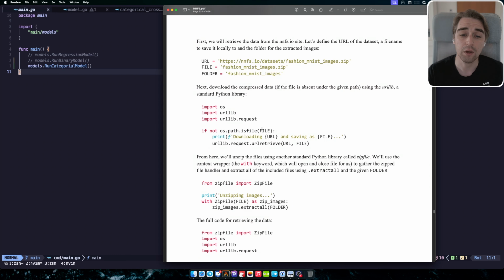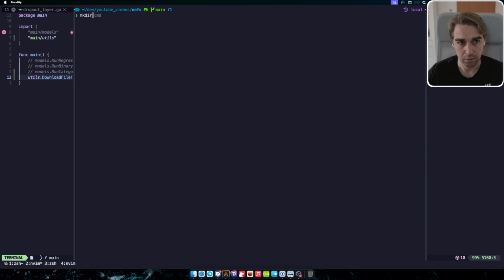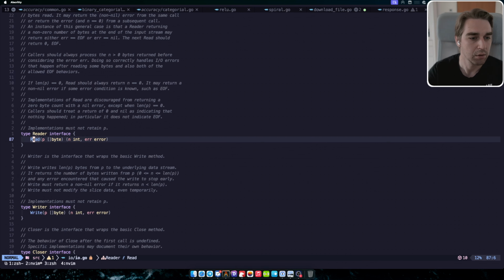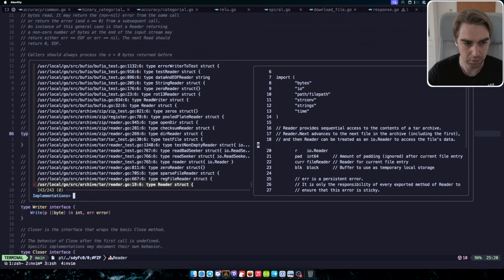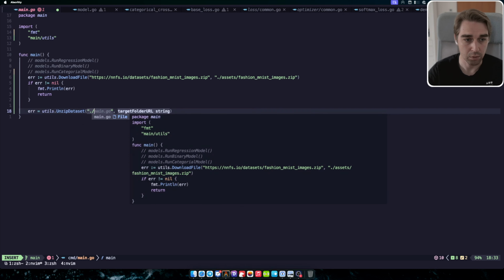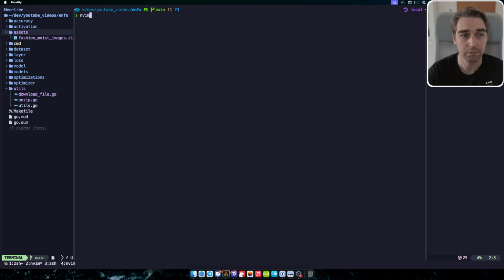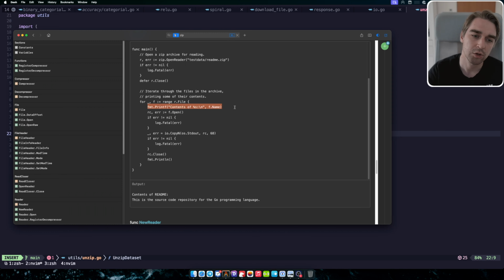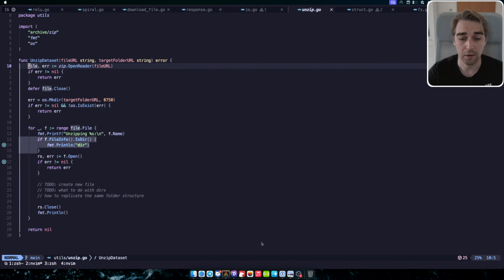Writing dataset downloader with Go | Let's learn - Neural networks from scratch in Go - 55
Today's video is more about generic programming on Go. Goal is to make a dataset downloader. I can do it once with CLI, but I want to practice with Go ecosystem, so I'll write the code to downloader and unzip dataset.